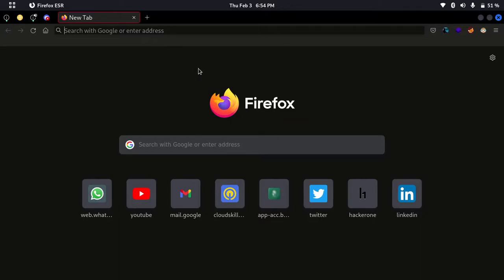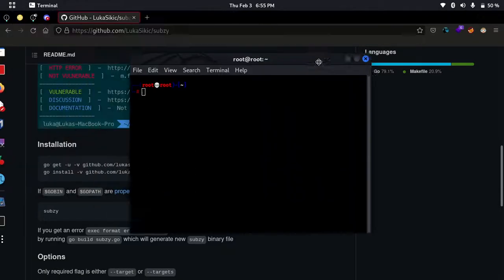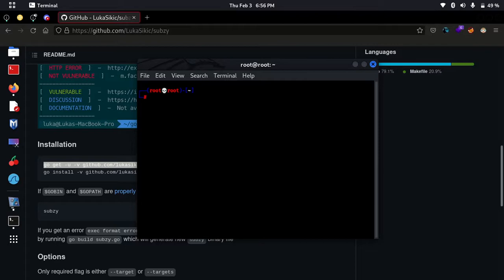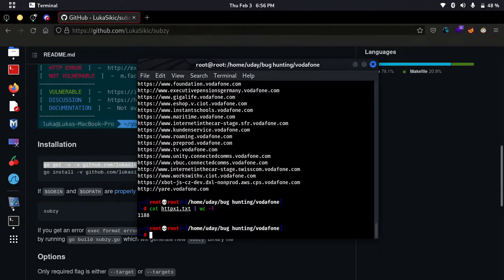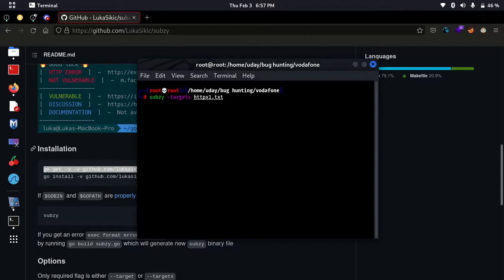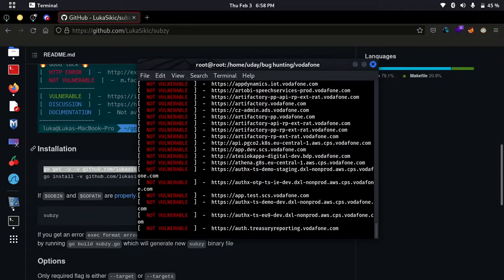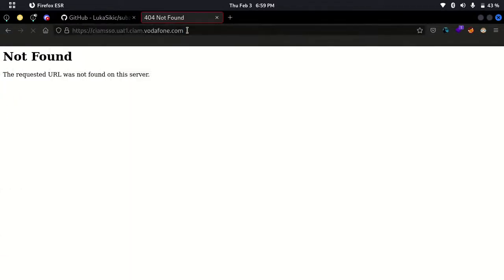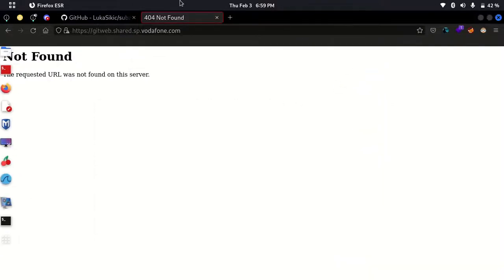How to install and use Subzy tool | Subdomain Takeover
Installation and usage of subzy tool